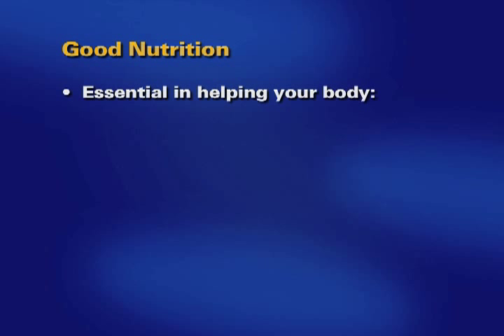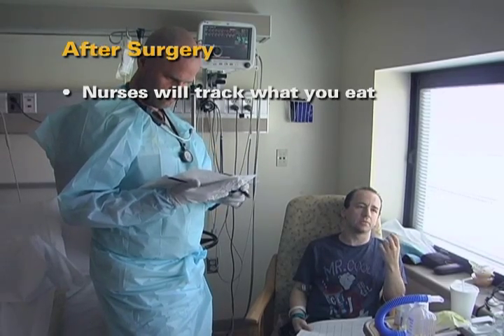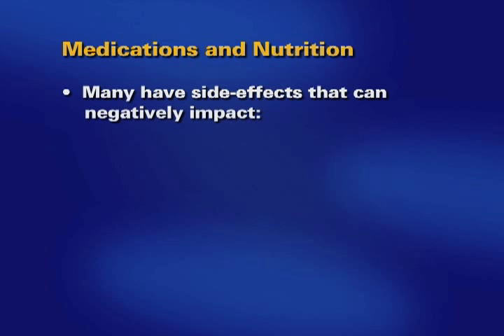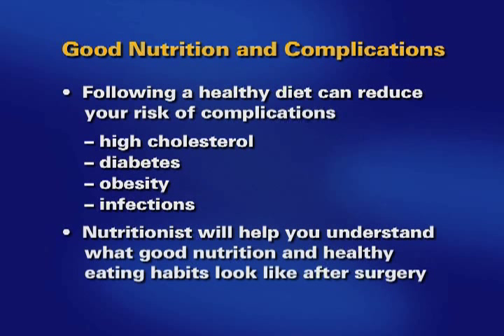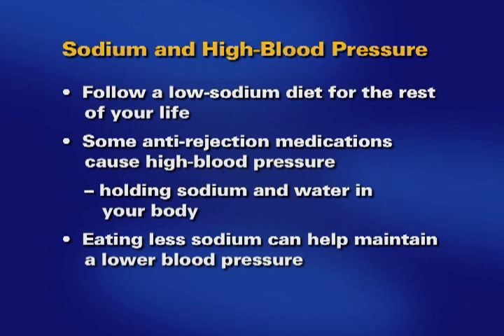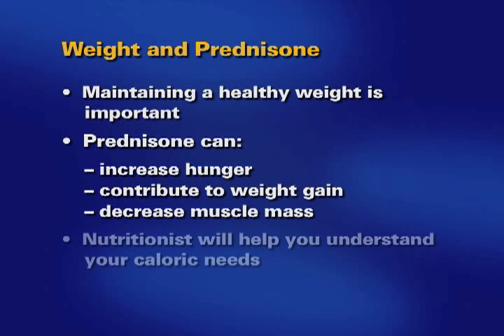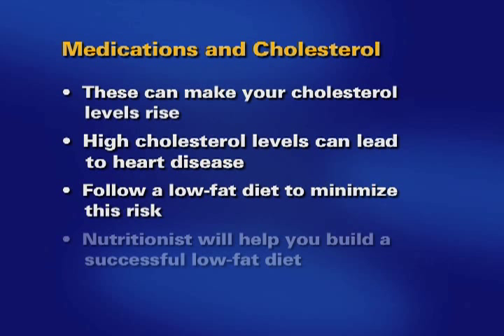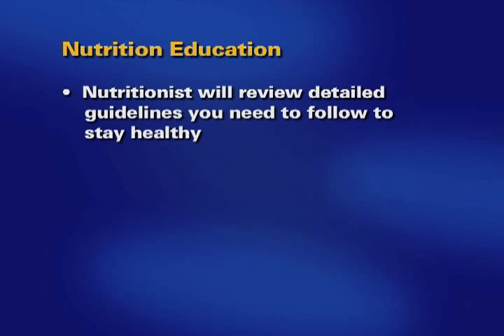Updated Video Link Below: Nutrition After Lung Transplant at the University of Michigan (14 of 17)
Please check out this link for updated info on Lung Transplantation Education

The University of Michigan Transplant Center is dedicated to helping our lung transplant patients and their families better understand the care we provide.